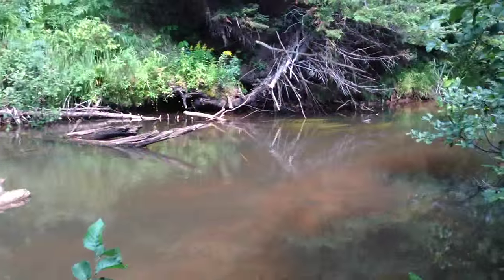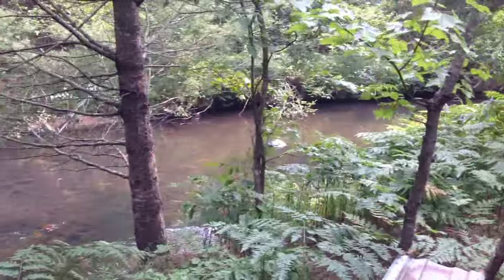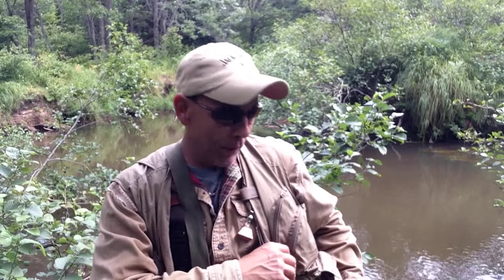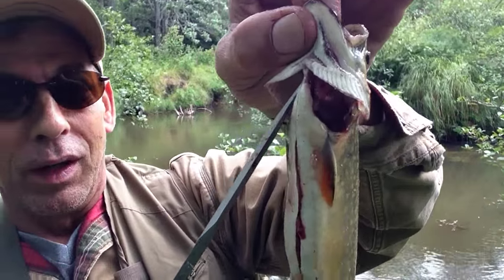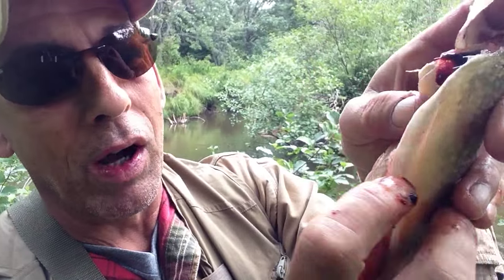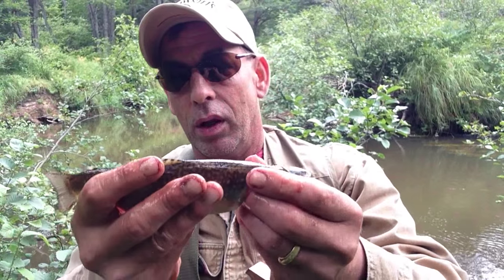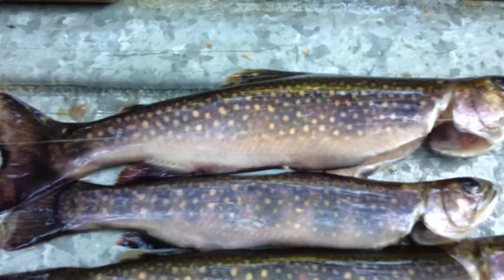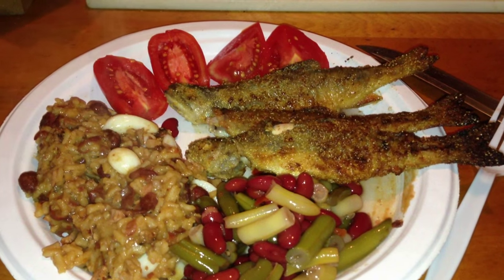Brook Trout Fishing in the UP Michigan Pt 2....Warning....Graphic footage of cleaning a trout....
In this video I show some great catches of trout...How to properly clean them...(warning Graphic on the proper way to clean a trout) and what the end result of fish camp is like. if you like fishing, and have ever had a tradition of a camp you will relate. I hope you all enjoy this annual trip I make every year!